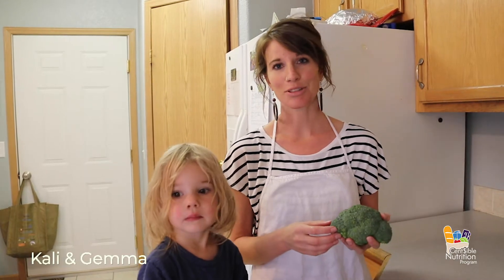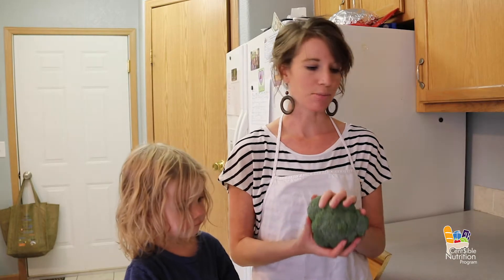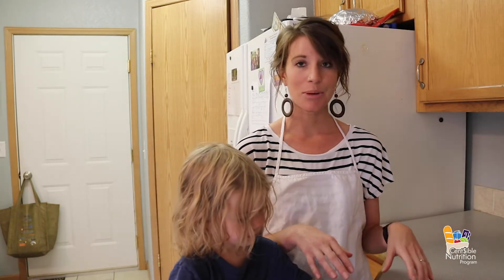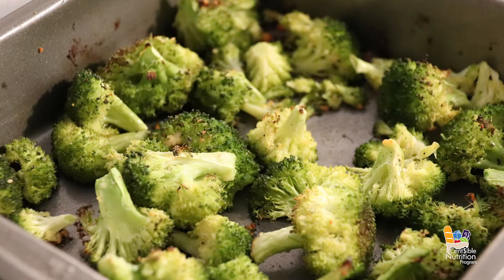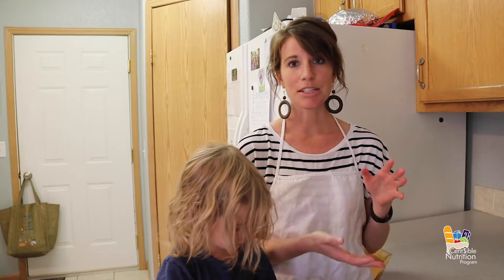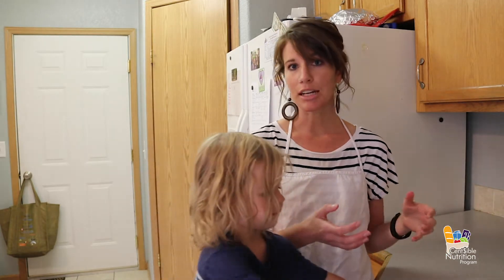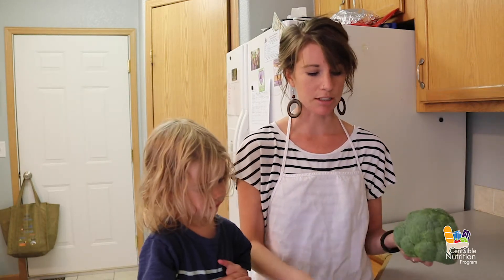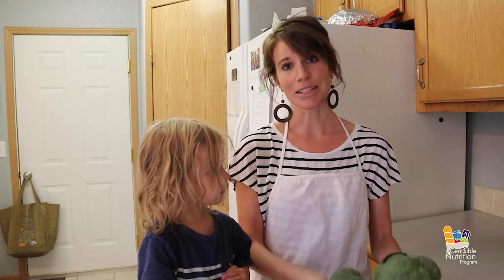Roasted Broccoli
Roasted broccoli stays more crunchy than steamed broccoli. Season with your favorite spices to pair with many meals.